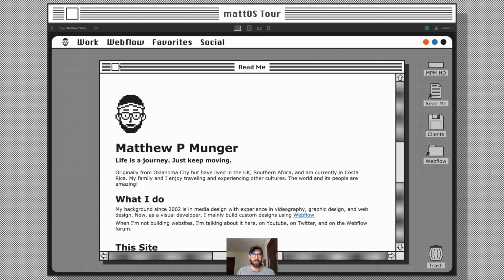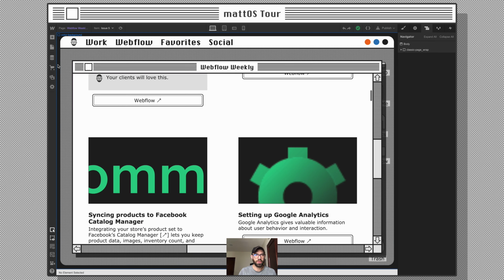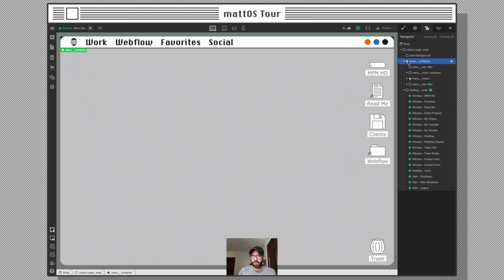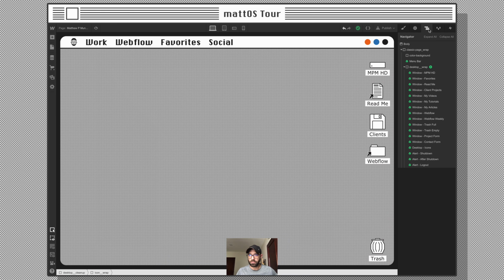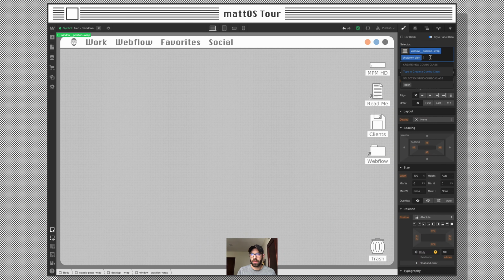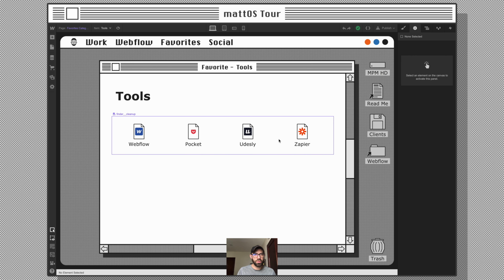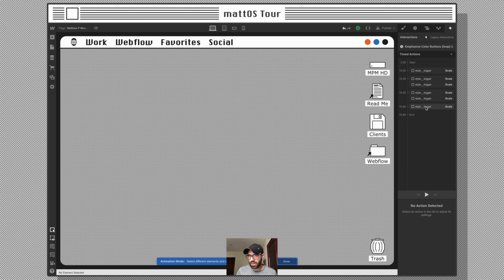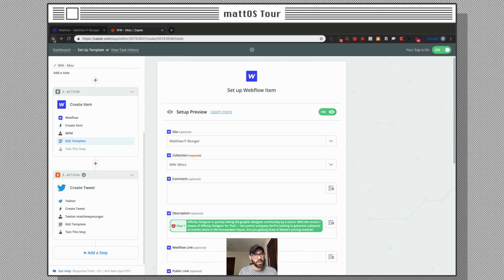Breakdown: mattOS Tour in Webflow and Zapier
Let's take a look inside Webflow and Zapier to see how my was put together. This is an unscripted tour and therefore rough around the edges, but I hope you find something useful as I shared how I did it.